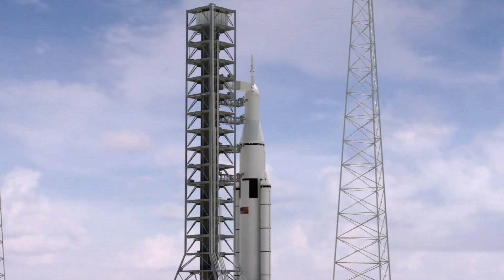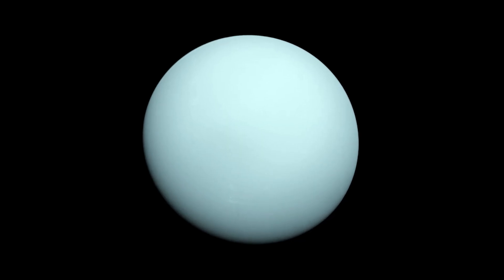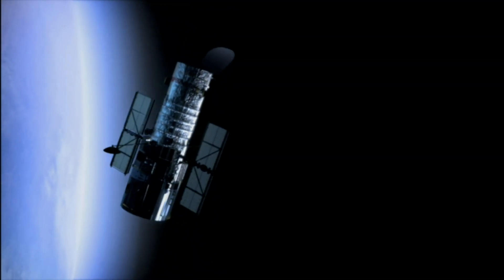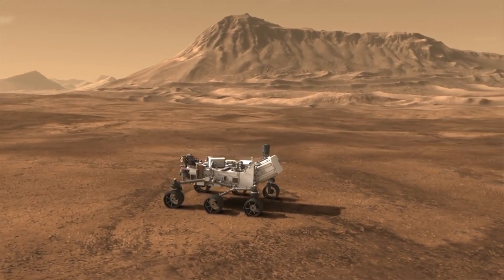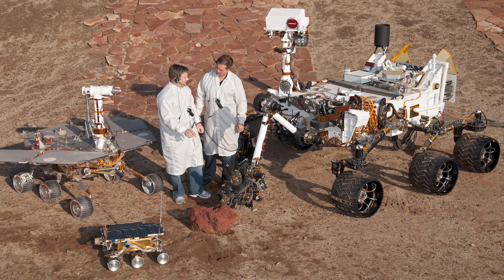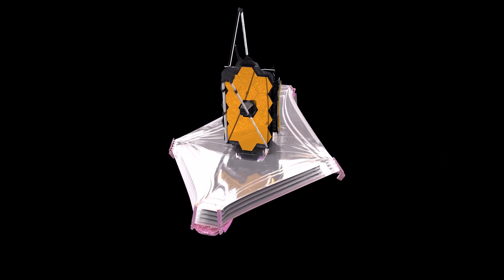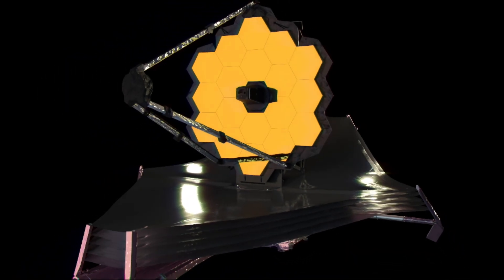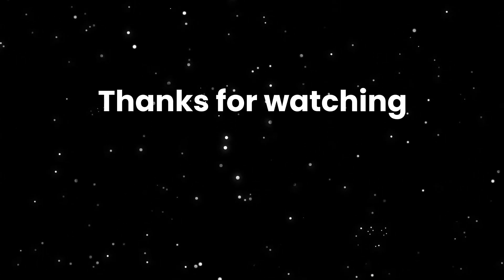5 NASA Machines That Are WAY LARGER Than You Think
Welcome back stargazers! 🌟 Over the last few decades, NASA has built and developed several sophisticated machines, and sent many missions to explore and study space. But did you know that many of them are actually larger than you might think? Join us on a journey to delve into these machines, exploring their missions and their actual size. 🚀✨

Voyager 1 & 2:
Launched in 1977, these spacecraft explored Jupiter, Saturn, Uranus, and Neptune. Despite their small appearance, each Voyager spacecraft is actually much larger, with a decahedral bus and a large parabolic high-gain antenna. 🌌

Hubble Space Telescope:
Launched in 1990, Hubble has given us breathtaking images of the universe. It might look like a large refractor, but it is actually the size of a school bus, measuring 13.2 meters long and 4.2 meters in diameter. 🛰️

Curiosity Rover:
Landing on Mars in 2012, Curiosity has been exploring Gale Crater. It's closer in size to a small SUV than a golf cart, measuring about 3 meters long, 2.8 meters wide, and 2.2 meters high. 🚜

Saturn V Rocket:
Designed for the Apollo program, Saturn V is a colossal machine. Standing 110 meters tall, it is as high as a 36-story skyscraper and far larger than an airplane. 🚀

James Webb Space Telescope (JWST):
Launched in 2021, JWST is larger than Hubble with a primary mirror 6.5 meters across and a sunshield the size of a tennis court, designed for infrared observations. 🌠

As we've seen, NASA's machines are not just marvels of technology but also giants in their own right. Remember, what may appear small in pictures often masks their true scale. 🌌

Until next time, keep looking up at the wonders above! 🌟